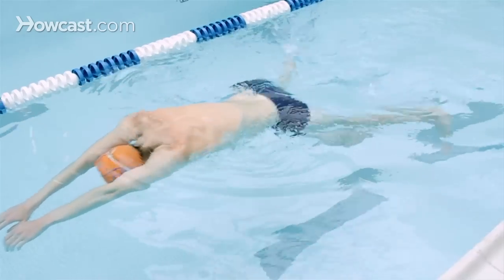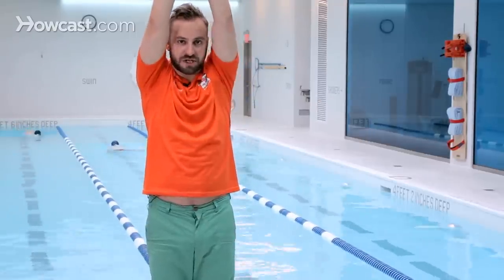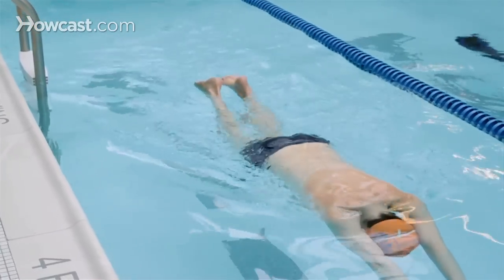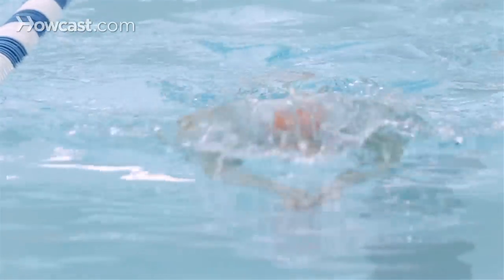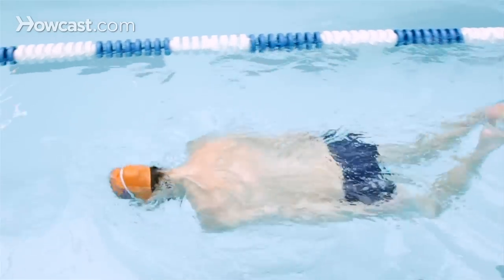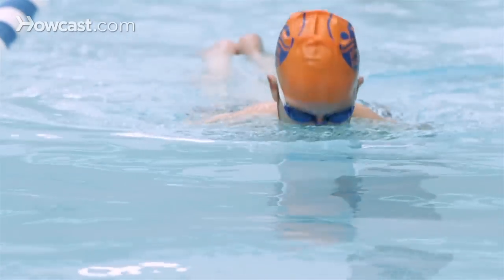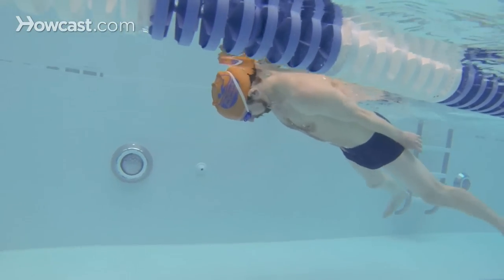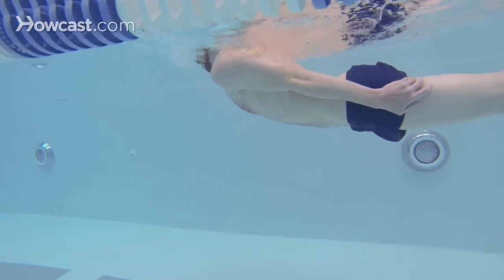2 Breaststroke Drills for Kicks | Swimming Lessons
Want to improve your breaststroke? Learn how to do two breaststroke drills for your kicks in this online swimming lesson.

A good way to practice kicking for breaststroke is to isolate the kick on its own, and to include the breathing as part of the component in practicing the kick. This will help you with the rhythm of the breaststroke, and also allow you to practice your breathing on top of your kick. There are a couple of ways you can go about practicing the kick. On your belly, you can push off in a streamlined position, then break out your arms into shoulder width position, and then just do a repetition of four kicks. One, two, three, four, with your face in the water, and then after you do your four kicks, take a quick breath, bring your face back in, and then repeat the four kicks again.

The second drill for the breaststroke could be with your arms at your sides. You push off in a streamlined position, pull your arms down to your hips, and then kick four times before taking a breath. This drill in particular is good, because it allows you to bring your calf muscles to your fingers and give you the right type of propulsion for the breaststroke. So you would kick four times with your arms down. One, two, three, four, take a quick breath, and repeat the four kicks again. These are some of the drills that you can do for the breaststroke kick.